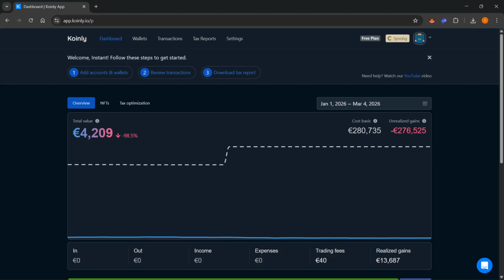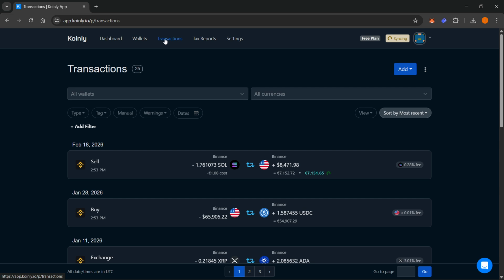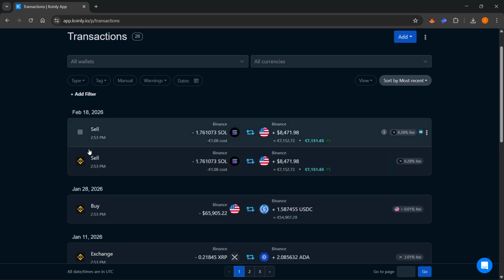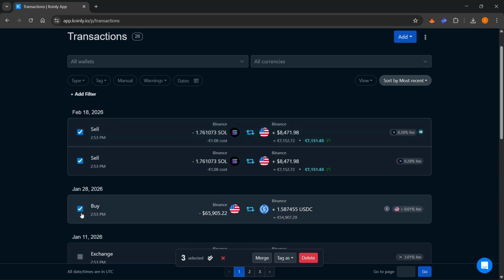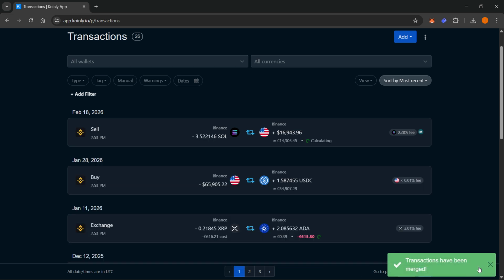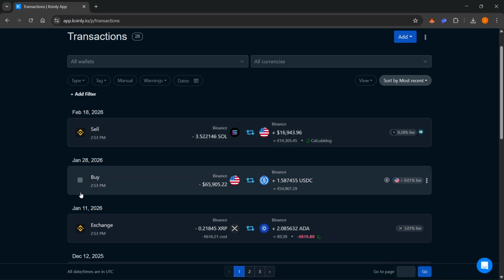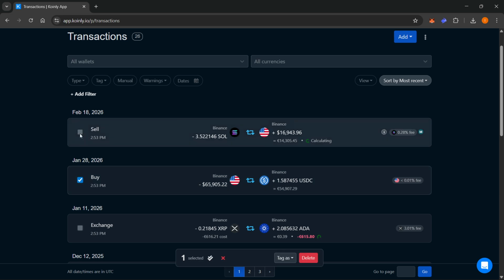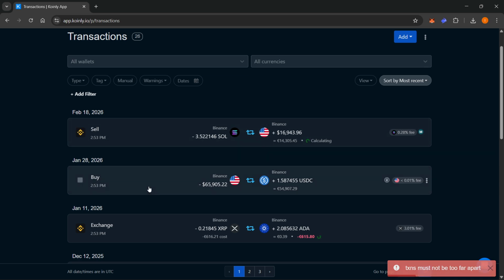How To MERGE Transactions In Koinly (QUICK & EASY) 2026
In this video, I'll show you how to merge transactions in Koinly. This is a full guide on how to combine and merge duplicate or related transactions in Koinly for accurate crypto tax reporting in 2026. If you’ve been trying to fix or organize transactions inside Koinly, this is the video you need to watch!